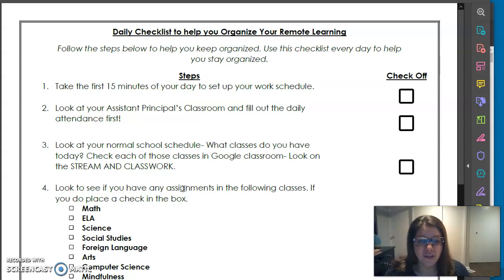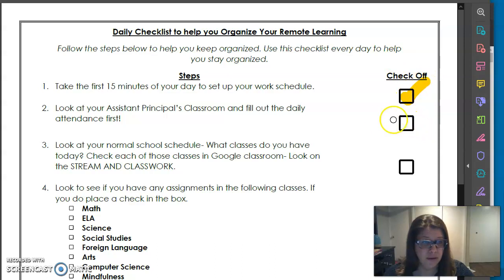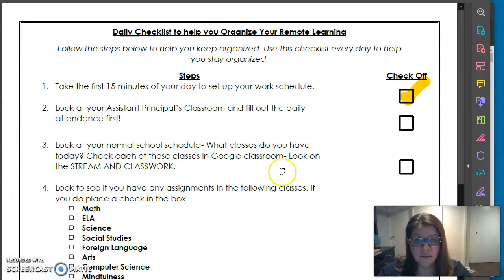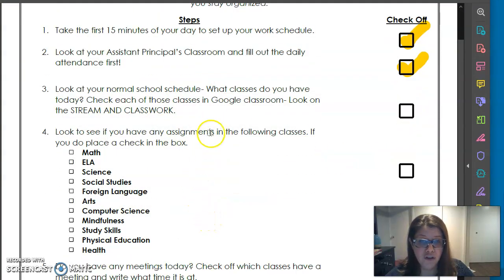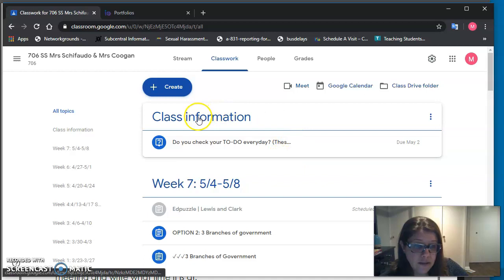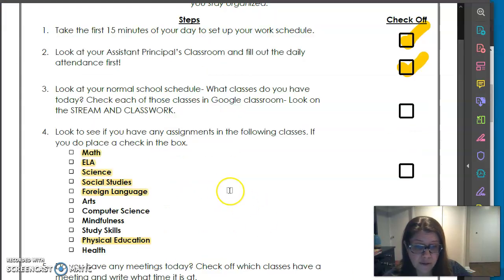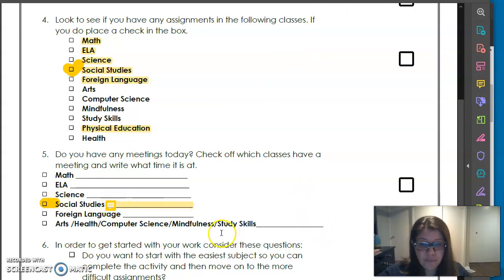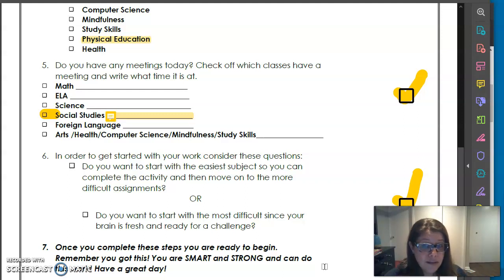Daily Checklist for Remote Learning